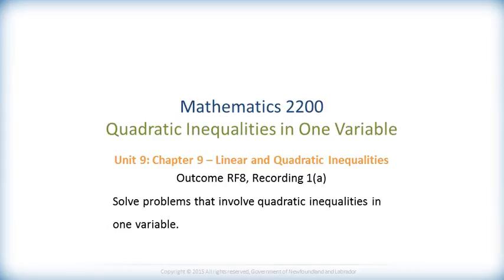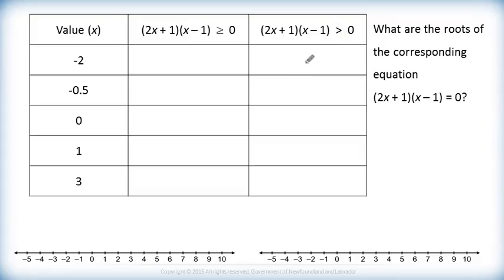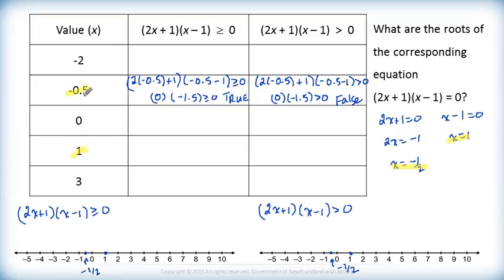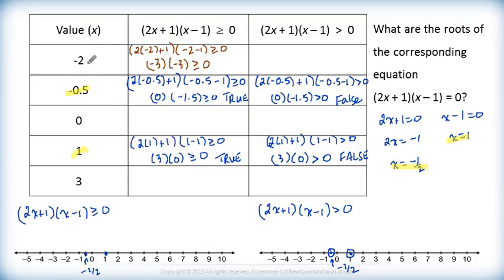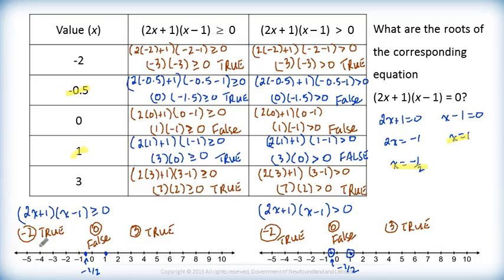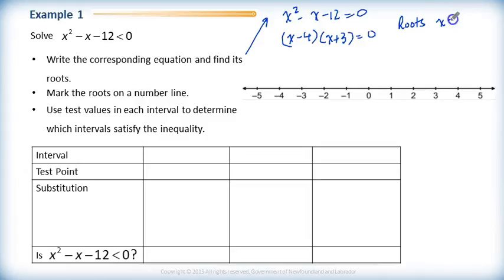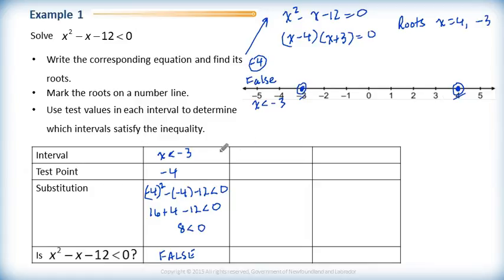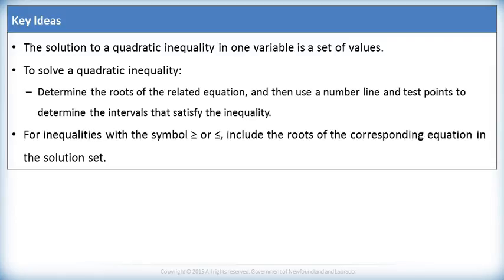Math 2200 - Ch.9 Sec.9.2 Quadratic Inequalities in One Variable 1A - Instruction